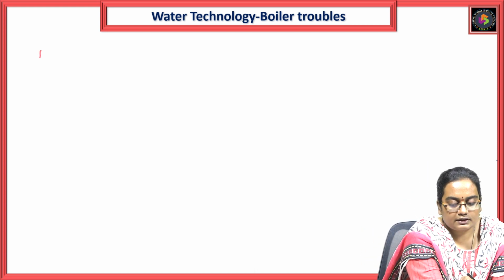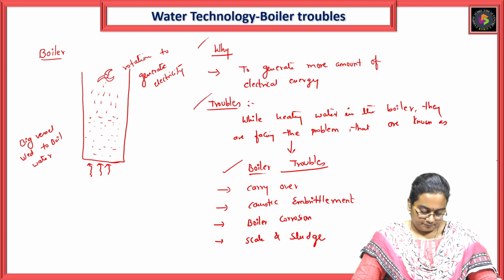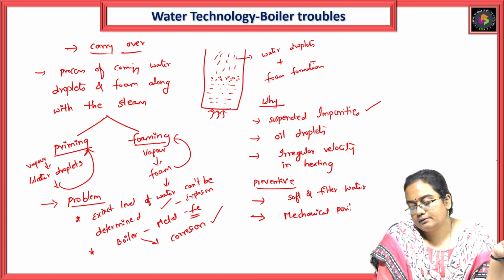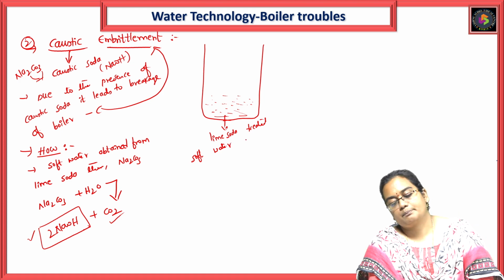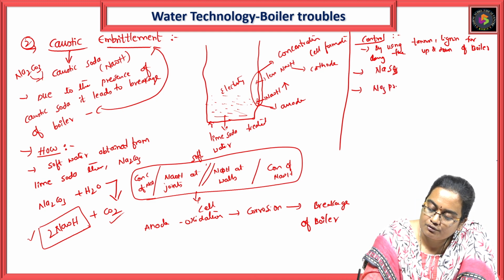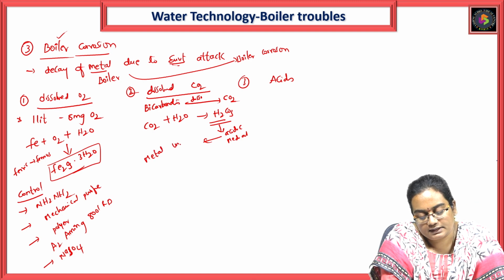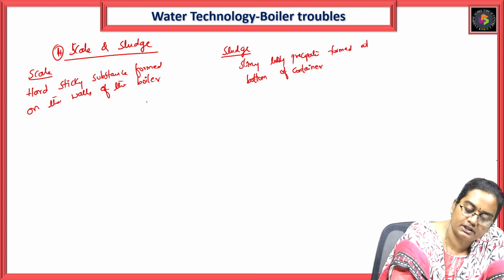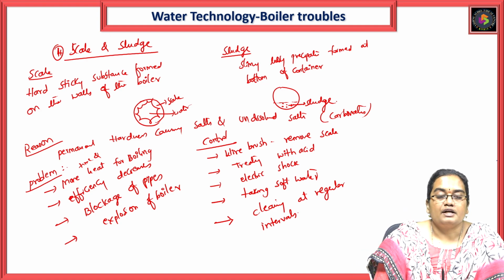Water Technology - Boiler Troubles by Mrs. N Kundana